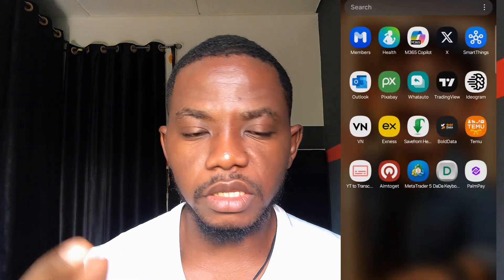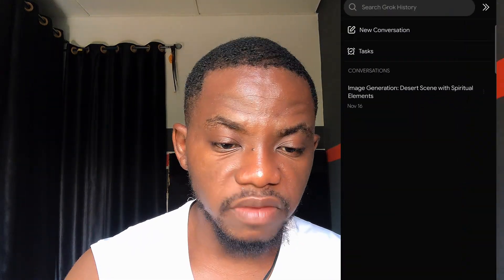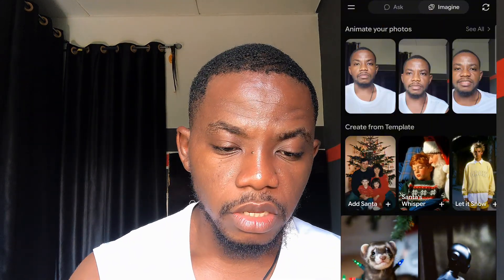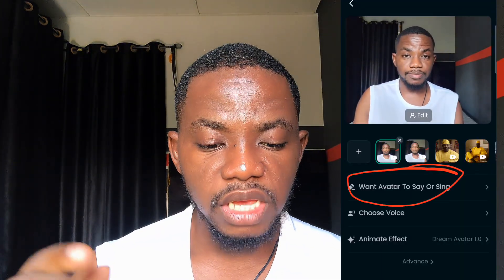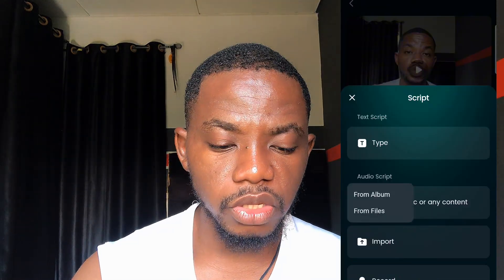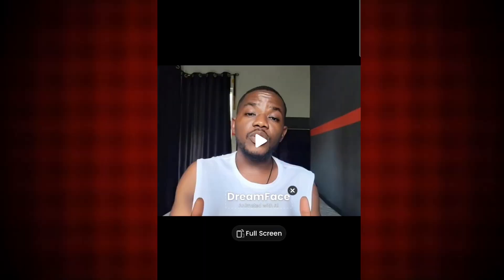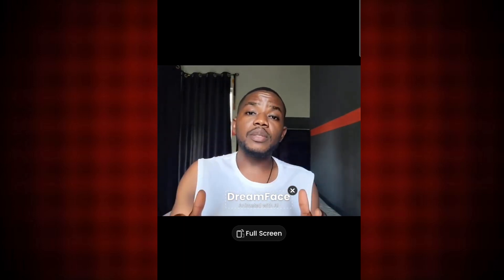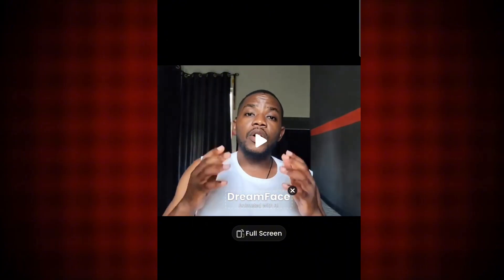This Is How to Add Your REAL Voice to Grok AI Videos (DreamFace Guide)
🎙️ Want your AI videos to sound EXACTLY like you?
In this step-by-step tutorial, I’ll show you how to add your REAL voice to Grok AI videos using DreamFace—no complicated setup, no guesswork.

If you’re tired of robotic AI voices and want your content to feel human, personal, and professional, this method will completely change how you create AI videos.

🔥 What you’ll learn in this video:
✔ How to use Grok AI for AI video creation
✔ How to add your real human voice to AI videos
✔ Step-by-step DreamFace voice integration
✔ Tips to make AI voices sound natural & realistic
✔ Common mistakes to avoid when cloning your voice

Instant RESULTS - New Ai with REALISTIC lip sync EFFECT no Morphing | Talking photo

RELATED  KEYWORDS
Grok AI tutorial, DreamFace tutorial, add real voice to AI videos, AI voice cloning, Grok AI voice, DreamFace AI, AI video voice tutorial, AI voice generator, AI videos with real voice